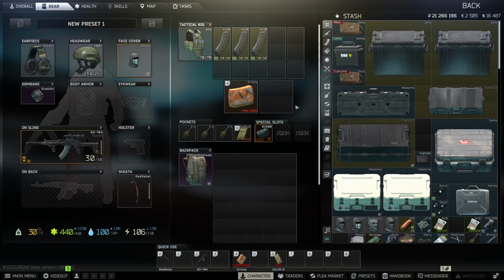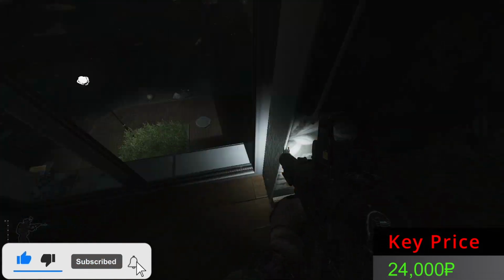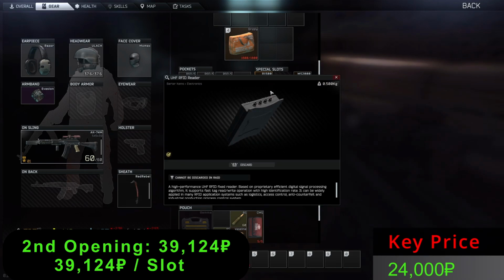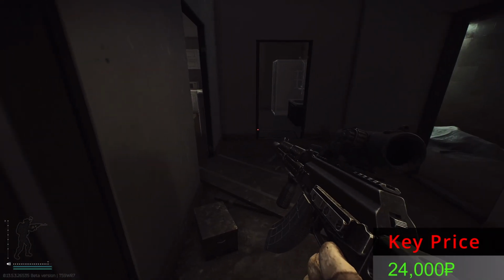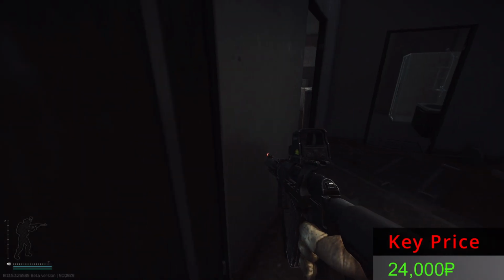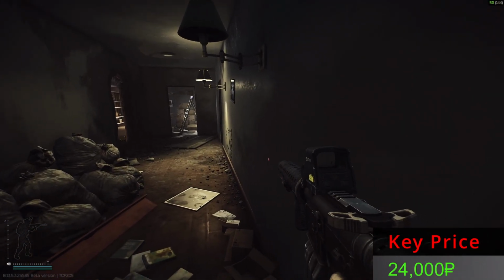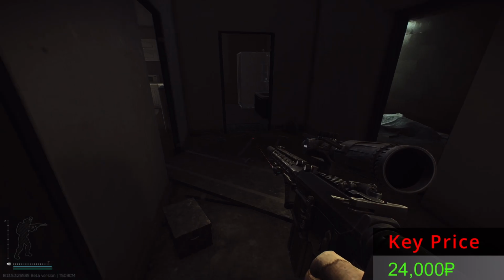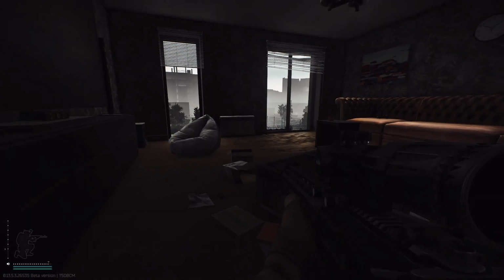🪙Tarkov's BTC Paradise: Concordia Apartment 8 Home Cinema - Your Gateway to Riches!🪙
Explore the wealth of Tarkov within the confines of the Concordia Apartment 8 Home Cinema! In this guide, we'll unveil the loot secrets hidden in the heart of Streets of Tarkov. Discover the power of the BTC Paradise and set your path to riches. This guide covers the Concordia Apartment 8 Home Cinema key and the treasures that lie within.

For more insights into the world of Tarkov, check out our comprehensive Streets of Tarkov guide. Unlock your potential, seize the opportunity, and venture into the riches that await you.

⏩ Timestamps:
0:00 Intro
0:41 1st Opening
1:18 2nd Opening
1:43 3rd Opening
2:12 4th Opening
2:43 5th Opening
3:16 6th Opening
3:47 7th Opening
4:16 8th Opening
4:47 9th Opening
5:22 10th Opening
5:44 Conclusions
📢Posting Schedule
New Tarkov videos every:
Monday
Wednesday
Friday